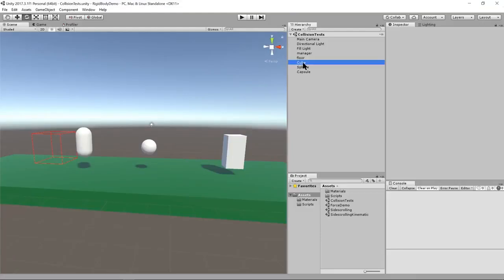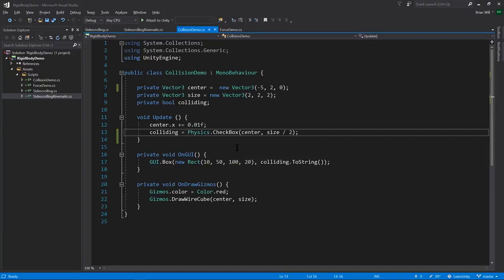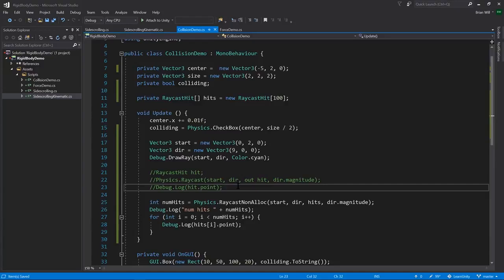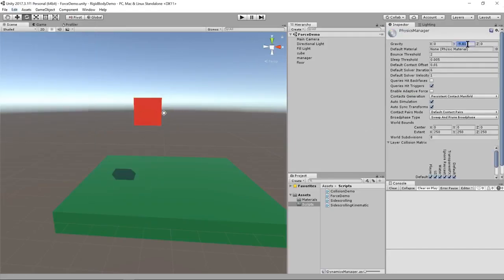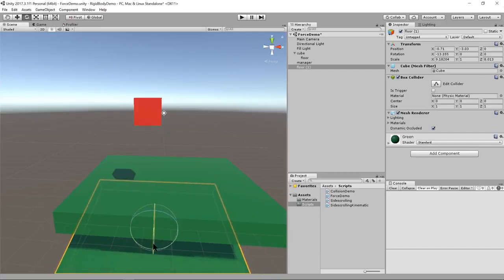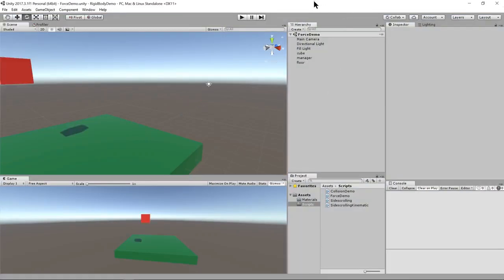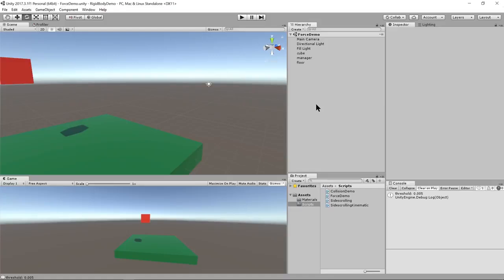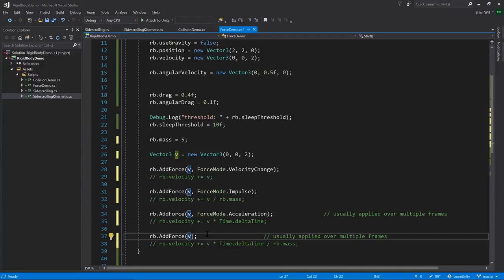1 Unity lesson 12 colliders and rigidbodies YouTube